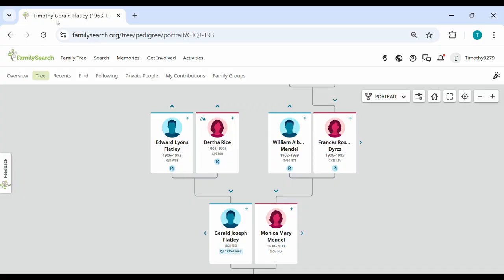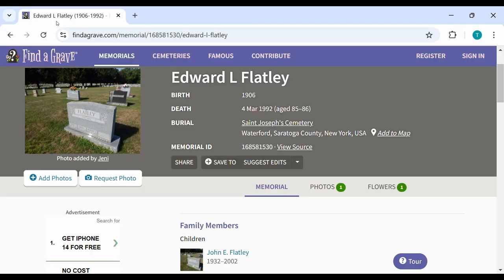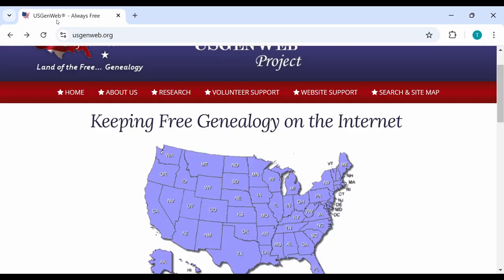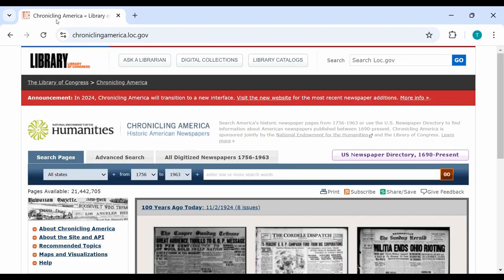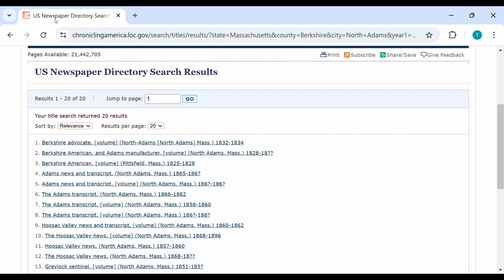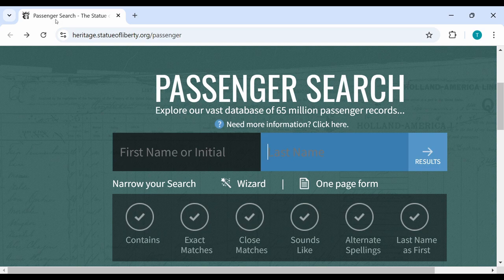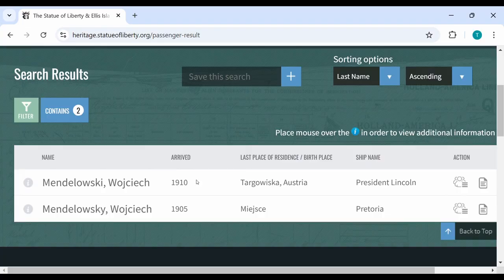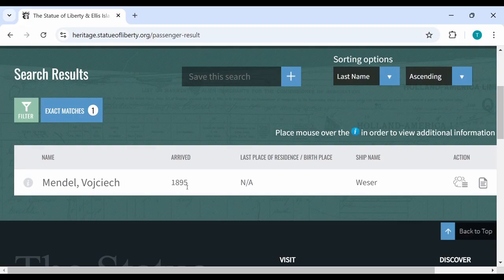5 Free Genealogy Sites You Can Use Now!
Researching your family history doesn’t have to be expensive. In this video, I share five powerful genealogy tools that are completely free and easy to use—perfect for beginners or anyone researching genealogy on a budget.

You’ll learn how to use trusted online resources to build your family tree, find historical records, and discover new details about your ancestors without spending a dime. I also show why using different spellings of names is critical when searching genealogy records, especially for immigrant ancestors.

In this video, you’ll learn about:

FamilySearch – free family trees and billions of historical records
Find a Grave – cemetery records and headstone photos
USGenWeb Project – free state and county genealogy resources
Chronicling America – historic U.S. newspapers from the Library of Congress
Ellis Island Passenger Search – immigration and passenger manifests

You’ll also see a real example of how name variations can affect search results and how flexible searching can help you break through genealogy brick walls.

This video is ideal for:

Genealogy beginners
Family history research on a budget
Finding free genealogy records online
Researching immigrant ancestors

Have questions or favorite free genealogy tools of your own? Leave a comment—I’d love to hear from you.